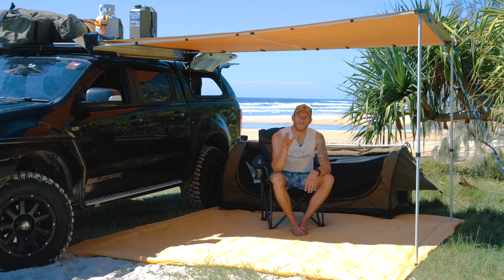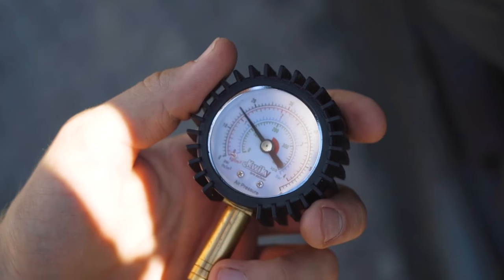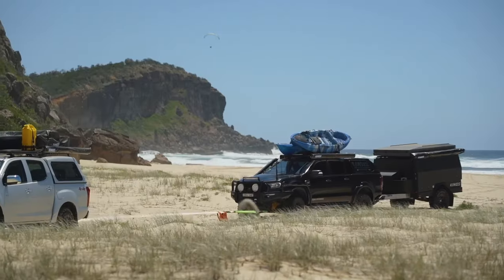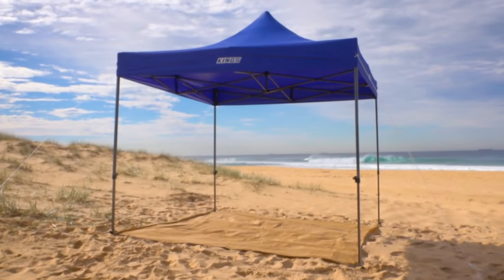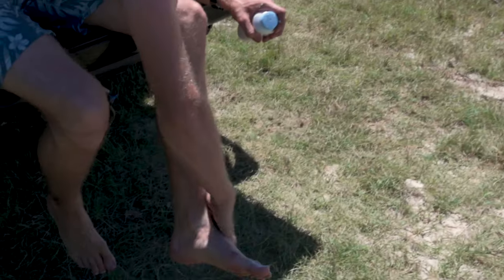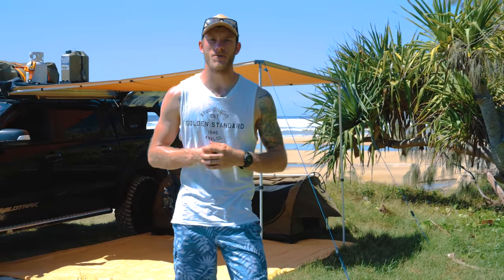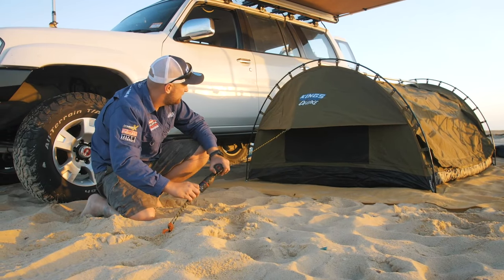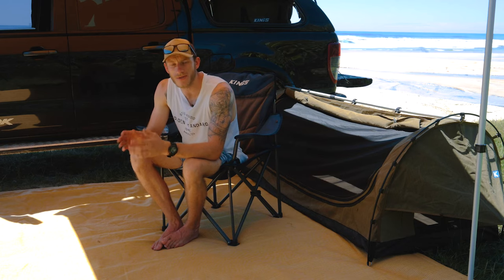ESSENTIAL BEACH CAMPING TIPS AND TRICKS! How to camp better and more comfortably on the beach!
Make sure you've got the right gear to stay safe on your beach camping trip ... these few simple tips and tricks will make a huge difference for your comfort too.

► ABOUT US
4WD Supacentre is an Australian owned company offering quality 4WD, camping and outdoor products at wholesale prices. We carry a wide range of products designed to make your 4WD or camping trip that much more enjoyable. Products range from air compressors, awnings, awning tents, camping gear, exhausts, led lights, Titan rear drawers, recovery gear and heaps more!